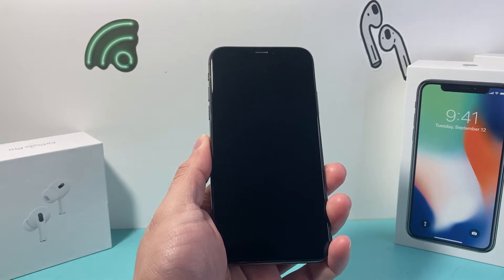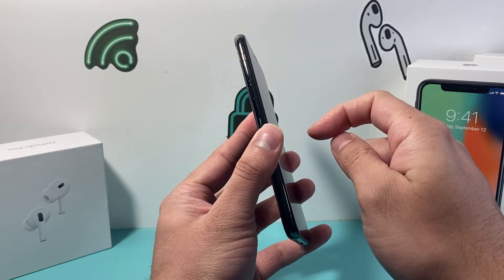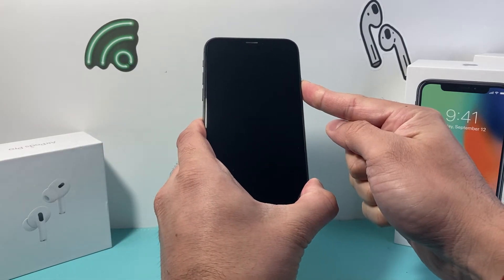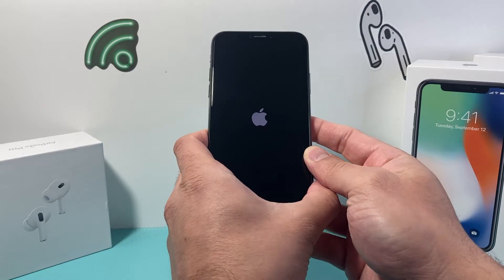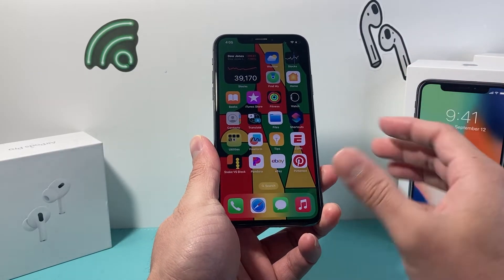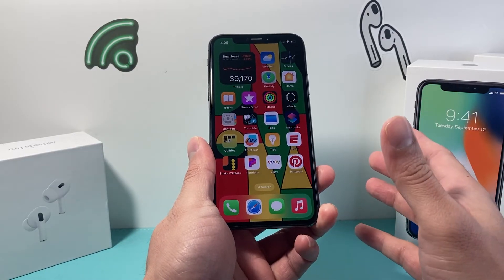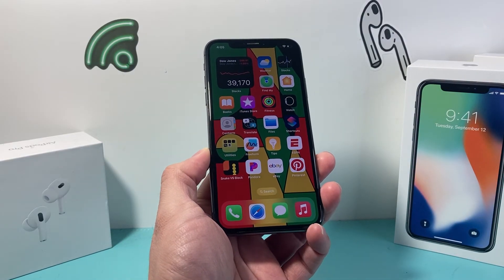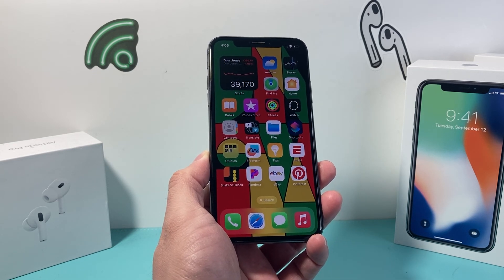iPhone X: How to Fix Black Screen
If your iPhone X has a black screen or blank screen or doesn't want to turn on, then you will want to follow this quick fix instruction. This method also known as force restart is safe and will not delete your personal information like photos, videos, apps, music, etc. You can use this for any other iPhone model such as iPhone XS or iPhone XR or iPhone XS Max or newer iPhone as well if you are experiencing black screen or blank screen.